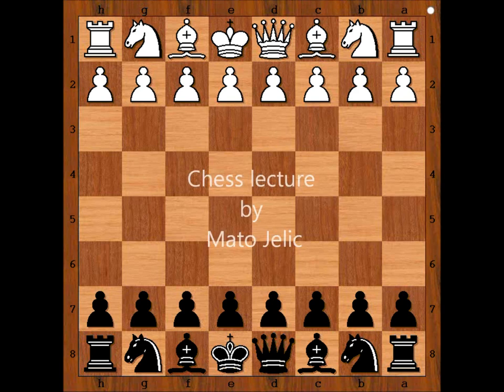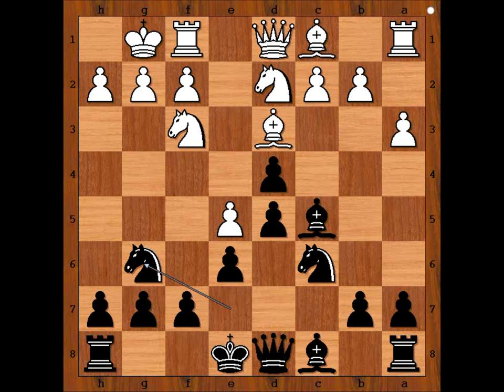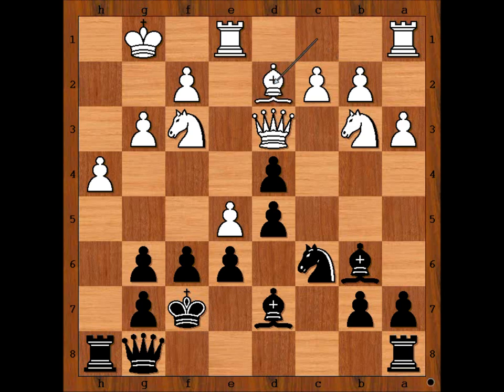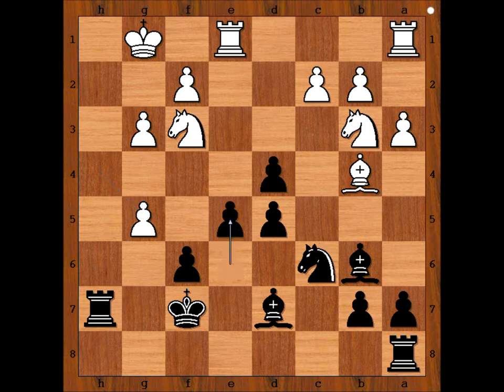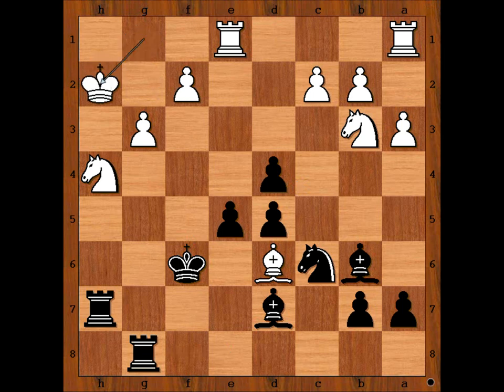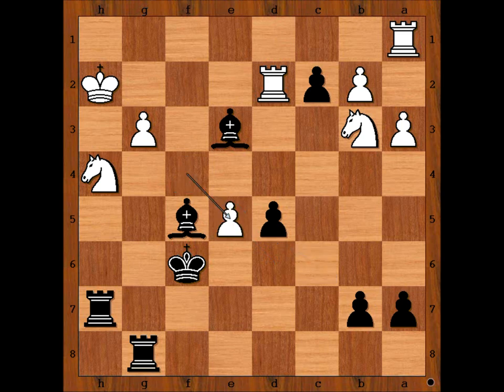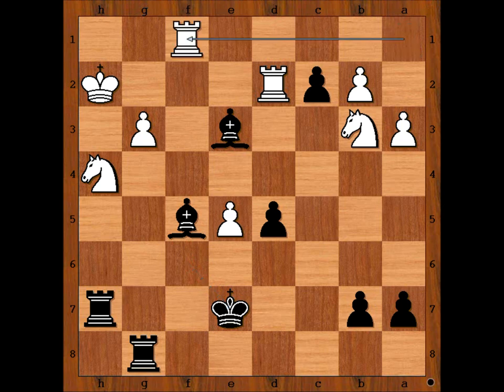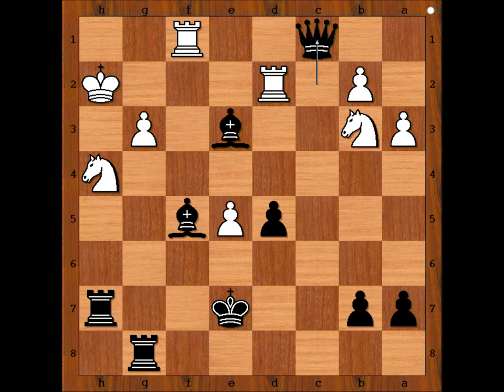Bondarevsky vs Botvinnik Soviet Union 1941 GAME 1